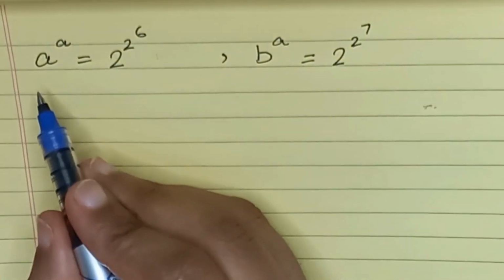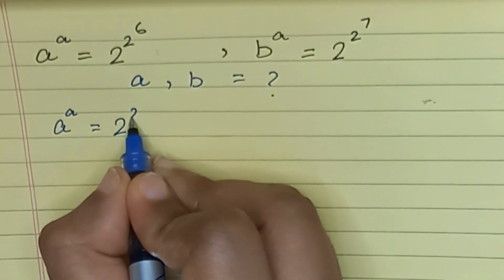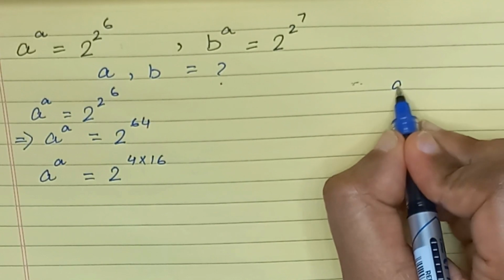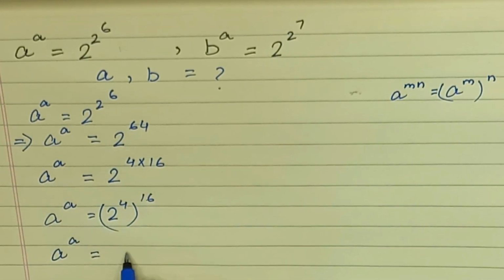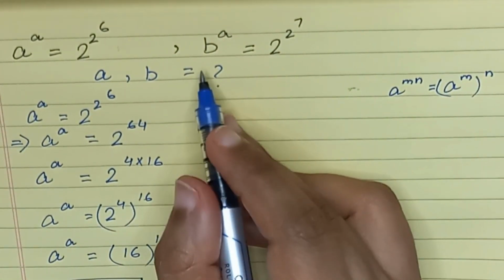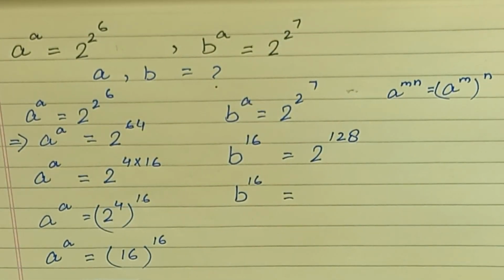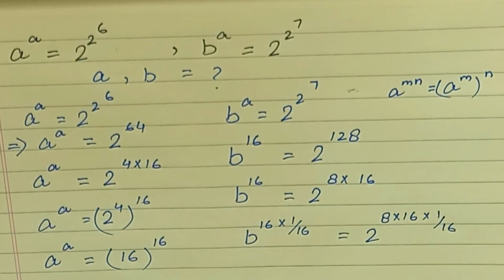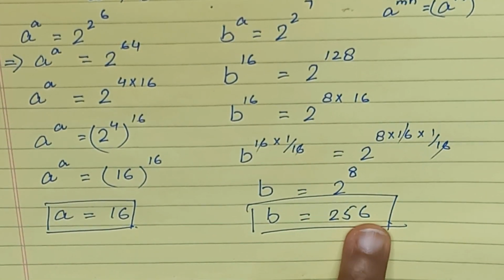A nice Exponential problem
Hello friends! Hope so you will be fine. Today I am going to start an exponential Equation, you should be able to solve it.